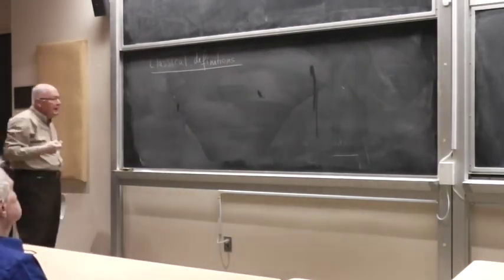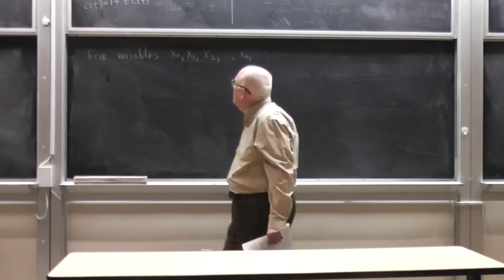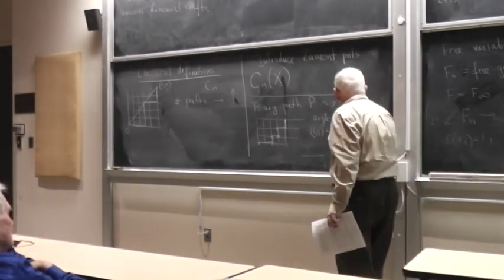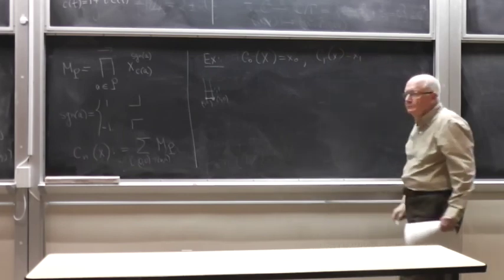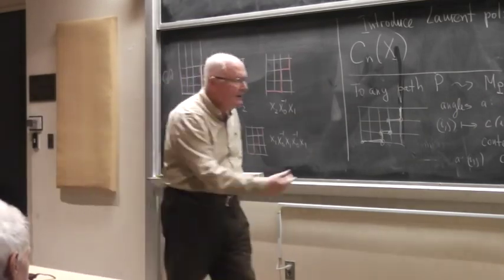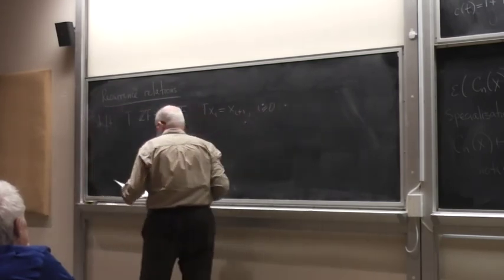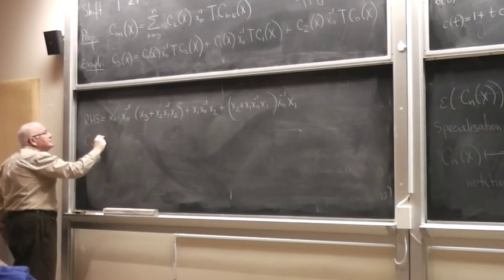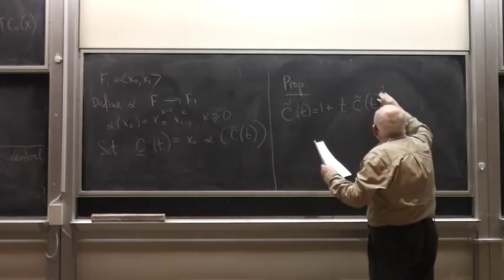Noncommutative Catalan numbers Part 1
Vladimir Retakh, Rutgers Experimental Mathematics Seminar, October 27, 2016

Abstract: We introduce and study noncommutative Catalan "numbers" as Laurent polynomials in free variables and related theory of noncommutative binomial coefficients. We also study their (commutative and noncommutative) specializations, relate them with Garsia-Haiman (q,t)-versions, and establish total positivity of the corresponding Hankel matrices. This is my work in progress with Arkady Berenstein from Univ. of Oregon.